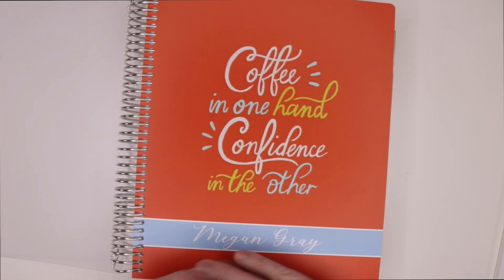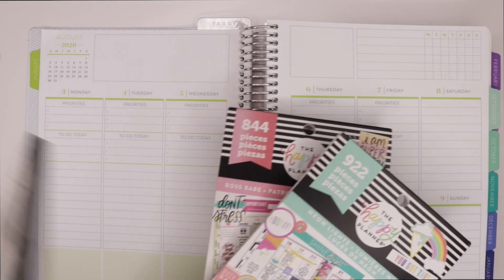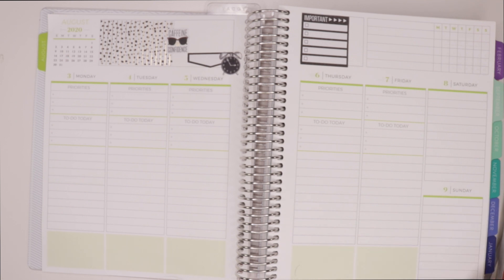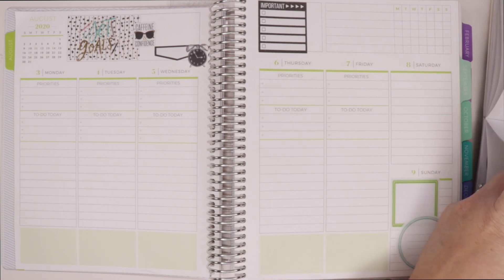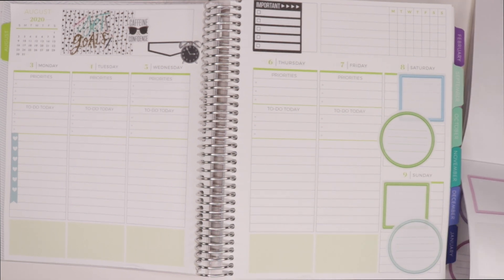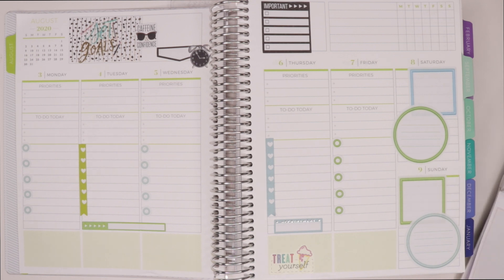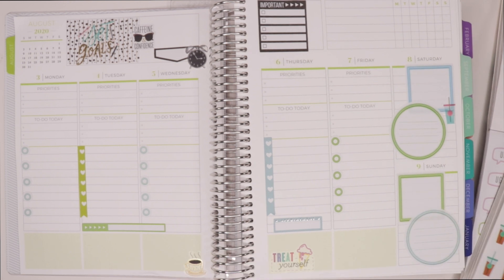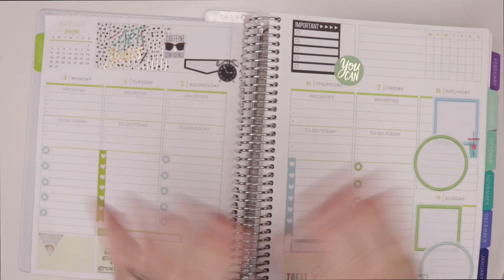✍🏻 Plum Paper Plan With ME! Aug 3rd - 9th 2020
In today's video, I am going to do a plan with me in my new favorite plum paper planner!

Happy Planner Setup Videos: Learn How To Best Use Your Planners!

Videos For Everything Erin Condren!

C’mon Get Happy And Healthy! Join the thousands of others who live Plexus to help you look better, eat better, focus better, and live better.

Some Of My Favorite Happy Planner Stuff!

Happy Planner Metal Expander Disks

Create 365™ The Happy Planner™ Pen Holders

Create 365™ Big The Happy Planner™ Paper Punch

Create 365 Happy Planner Storage Case

Create 365 Happy Planner Pen Case

Planner Basics Create 365 Happy Planner Rolling Stamp

Create 365 Happy Planner Budget Planner Pages

LimoStudio Light Box Kit With Green Screen

LimoStudio 24’’ LightBox Cube

Manfrotto Tripod

Amazon Basics Camera Bag

Megan Gray
101 Lee Ave
Lexington, VA 24405